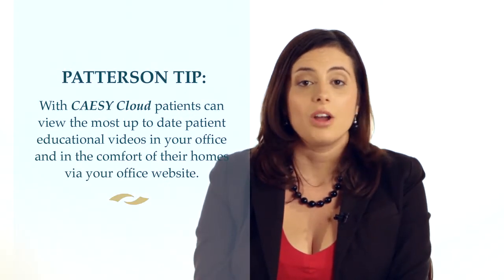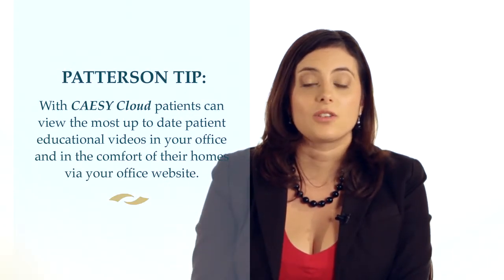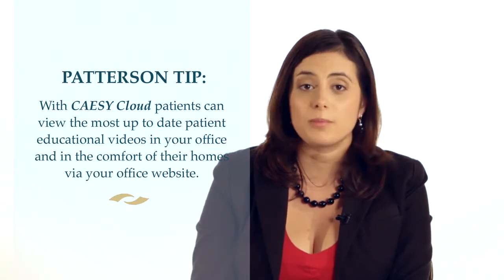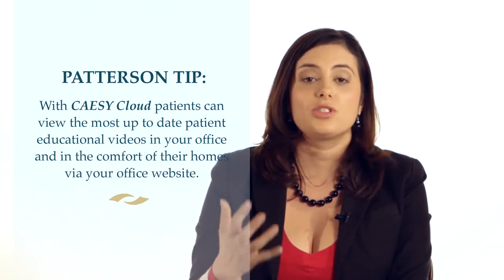Patient Benefits of Paperless: Better education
In this video, Dental Products Report Director of Content Thais Carter explains that pamphlets are a thing of the past. Technology has changed the way patients learn and what they expect from health-care providers. If you want to educate your patients, especially when it comes to determining the right treatment, she recommends using multi-media tools.